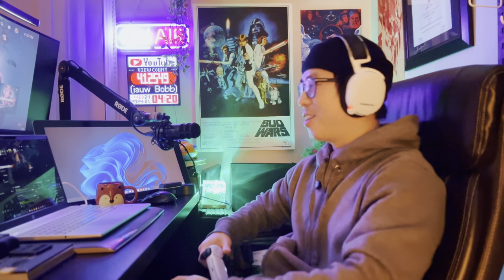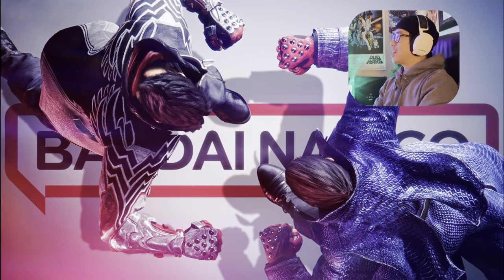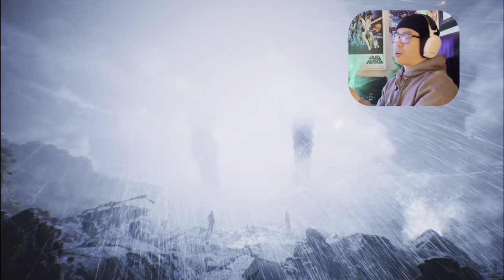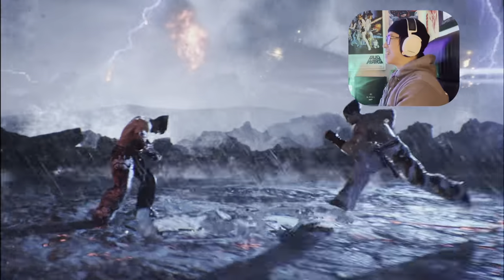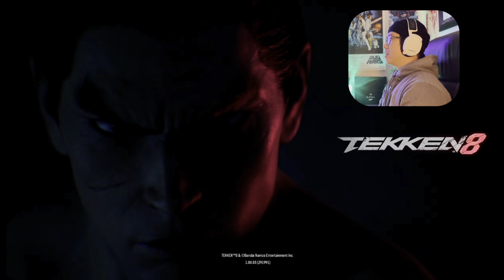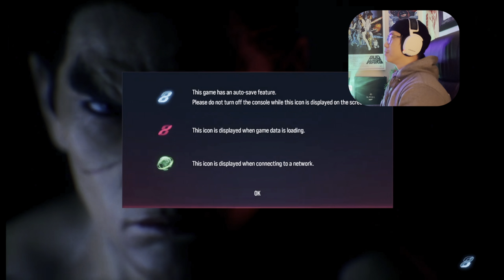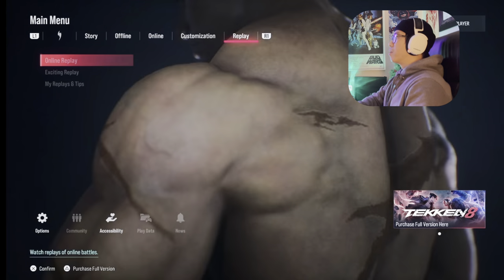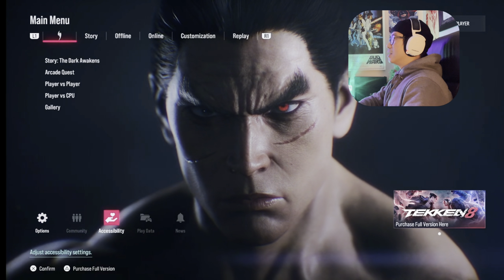The King of the Iron Fist Tournament is back! Tekken 8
The king of the iron fist tournament is back, at least we got a hands-on the DEMO version, and the full game will be released tomorrow on the 26th of January 2024!

This brings back so many memories, but also a new system and combo that will makes you feel like a student learning back at school again!

Elgato HD 60X
OBS Studio

Gears :
Hollyland Lark M2
Audio Technica AT2040
RøDe PSA1+
Capcut for editing
VideoLUT for color grading